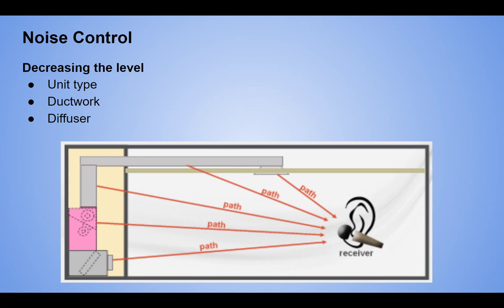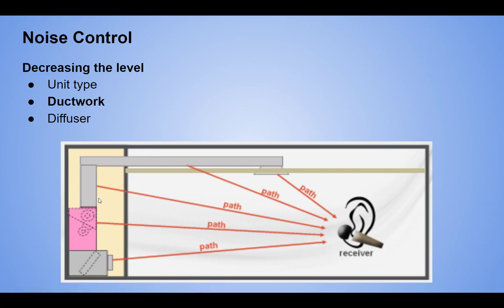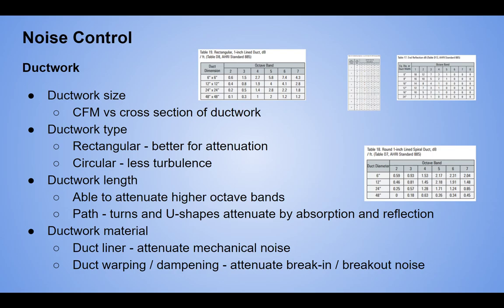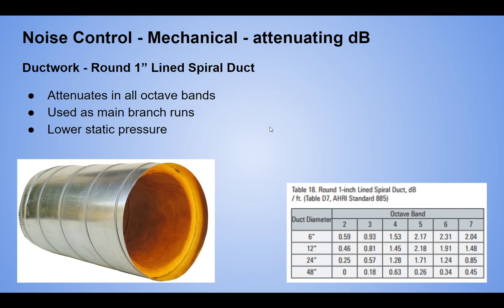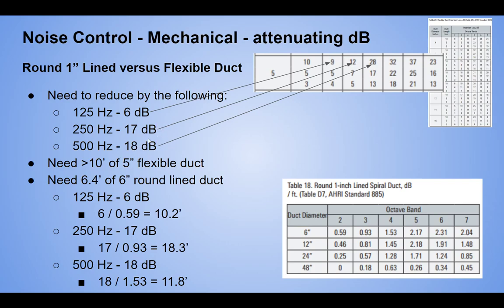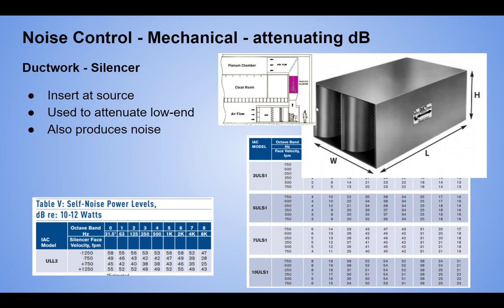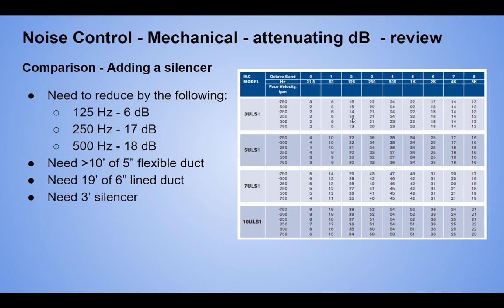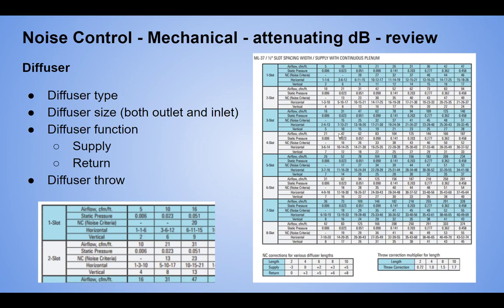Lecture 08 - Background Noise